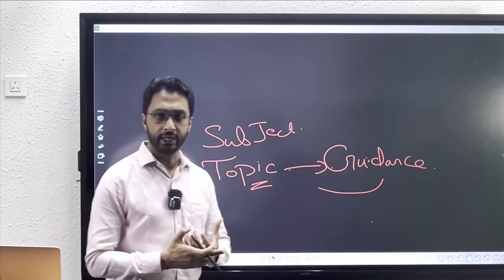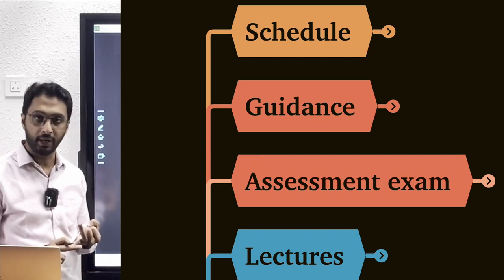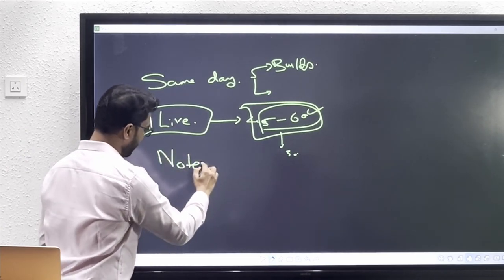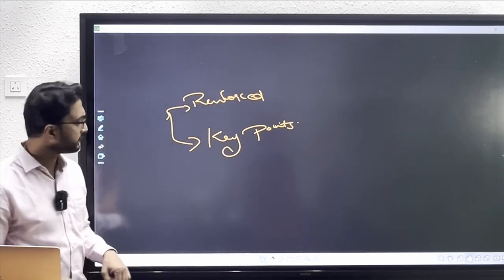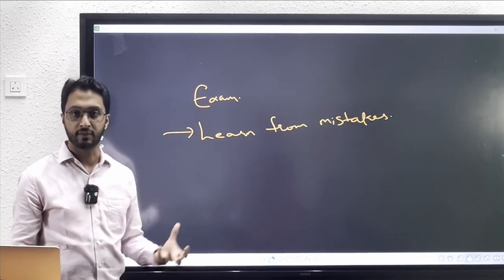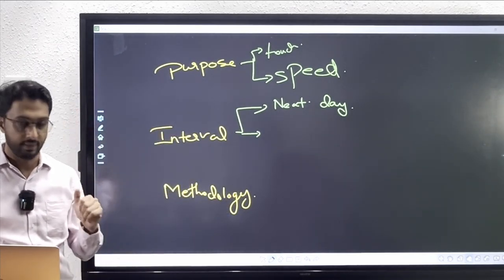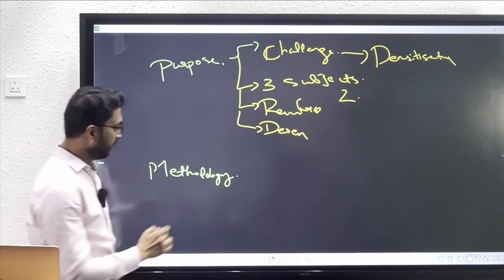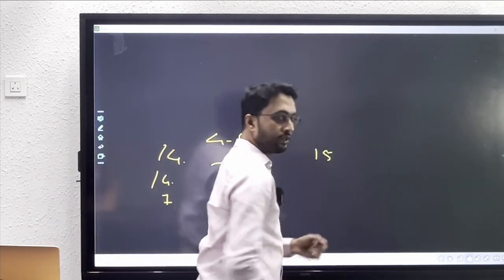How to approach a subject for NEET/INI-CET MDS for 2024-25